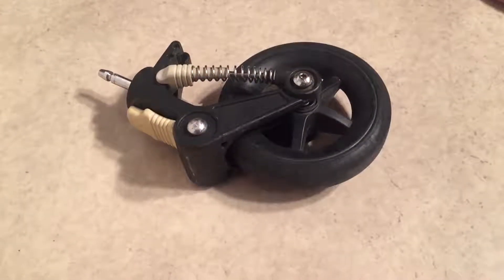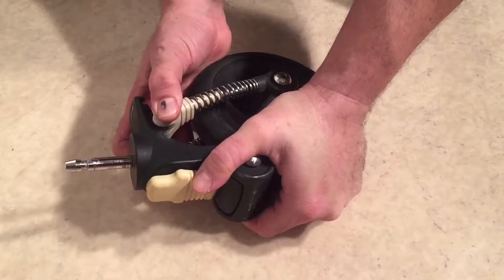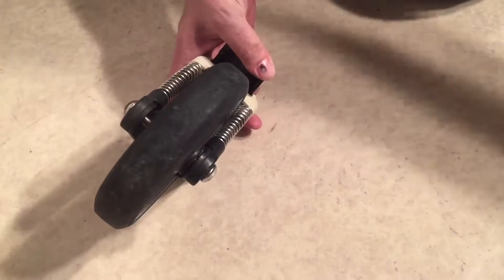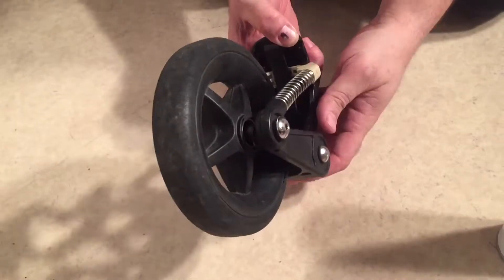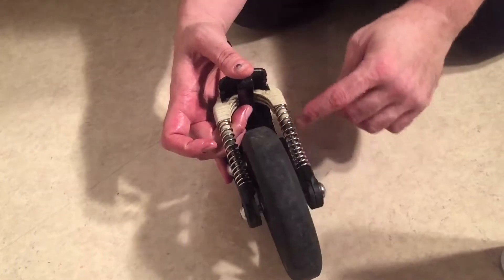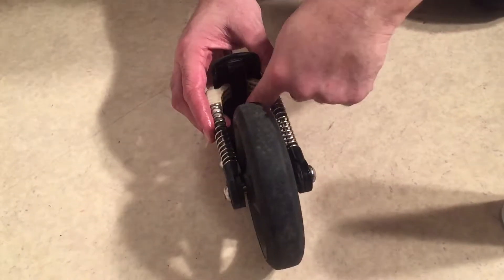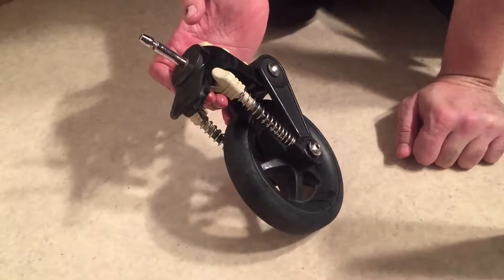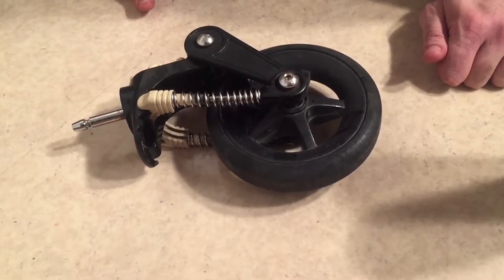How to Fix Hard / Stuck Suspension Mechanisms on a Bugaboo Cameleon 3 Wheel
In this video we demonstrate how to fix the suspension adjustment mechanisms on  the front wheels of a Bugaboo Cameleon 3 when they are stuck / difficult to move.  This video is in response to a comment from a viewer who said they were having this problem.